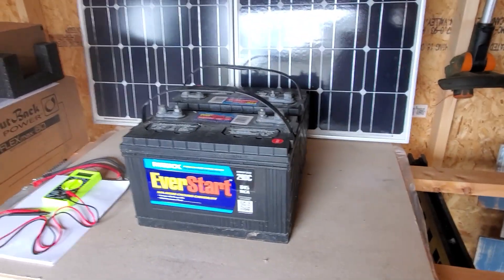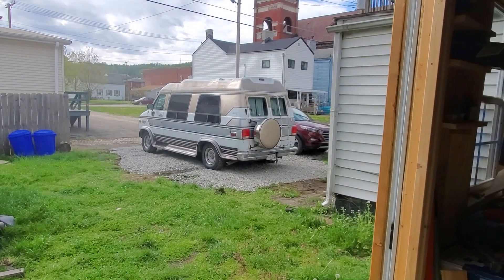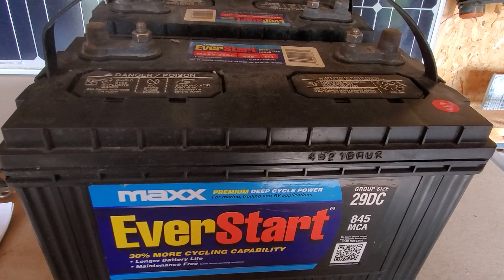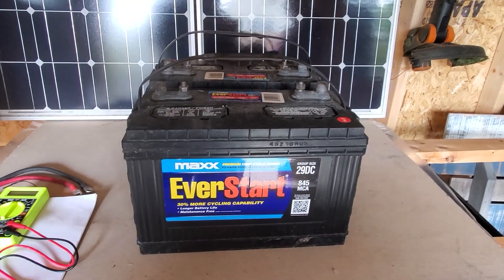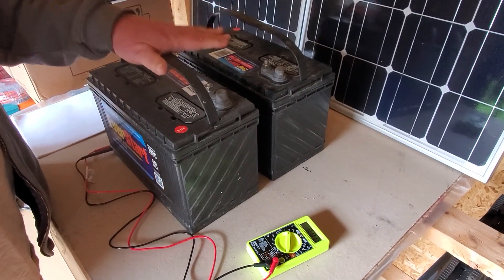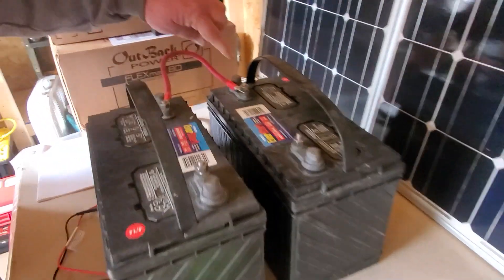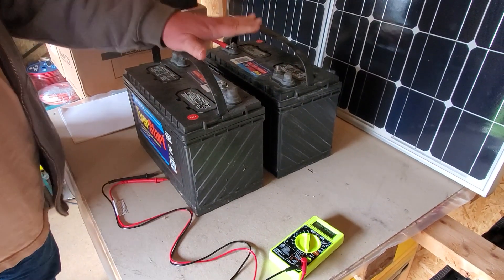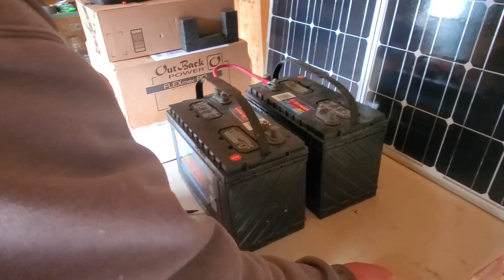DIY Off Grid Solar Battery Banks Inverters Watts Volts Amps. Who Knows?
In this video I try to explain a little about sizing a battery bank for your usage, how to set up 12v batteries in series and parallel.  How to figure the amps you need, based on the wattage you are going to run.  Just a whole lot of things that you need to factor in, and research before you start your solar project.